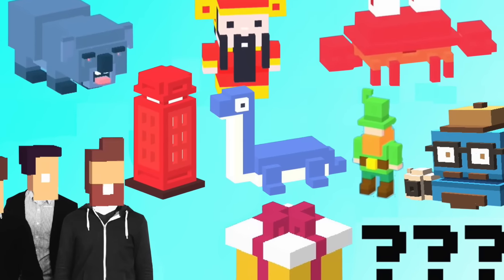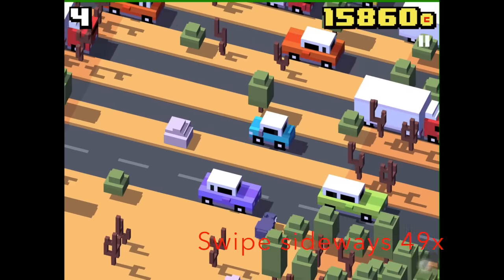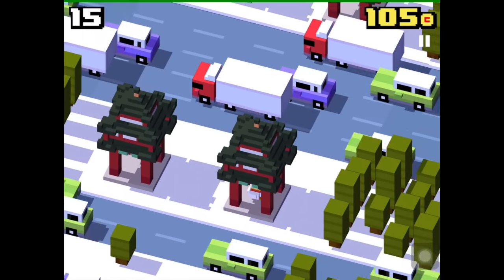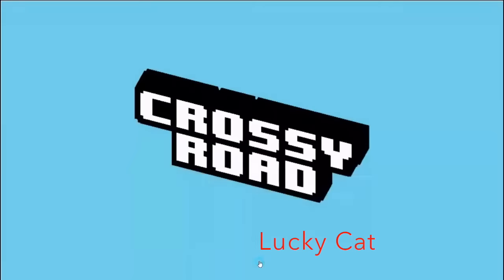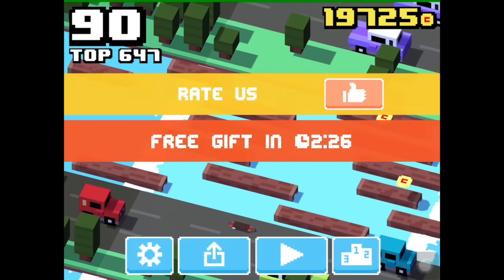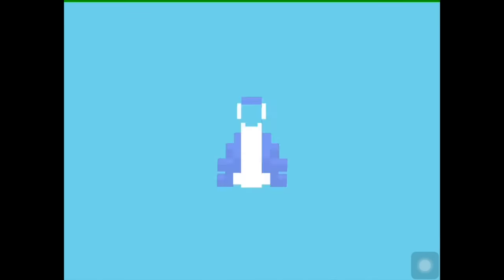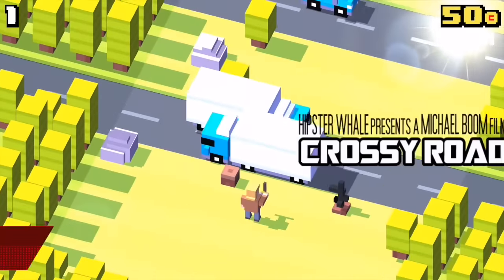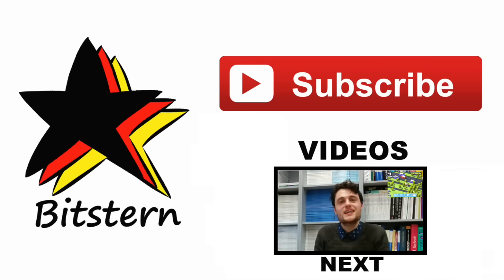CROSSY ROAD All NEW 14 Secret Characters Unlock | Micro Update Mystery: Michael Boom, Jughead, Rugby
Today we are going to show you how to unlock ALL 14 Secret characters in Crossy Road covering the release, Australian Update, Chinese New Year's Update, the UK & Ireland and the NEW Micro Update Update! We also show a short Gameplay video of every character!
In this walkthrough tutorial the Crossy Road mystery characters unlocks and gameplay of Michael Boom, Jughead, Rugby Player, the Loch Ness Monster Nessy (usually spelled Nessie), Leprechaun, the red Telephone Box, Hipster Whale, Gifty, Crab, Drop Bear, Cai Shen, the developers Andy Sum, Ben Weatherall and Matt Hall are shown.
I’ve heard many false rumors about the unlocks and I analyzed the game over and over again, so today this walkthrough reveals the true facts once and for all!

The COMPLETE GUIDE to unlock all Crossy Road Characters named ???

Crossy Road Micro Update:

Jughead: Play Archie and eat around 50 burgers, they can be obtained in different rounds!

Michael Boom:  Play any character and crash into the green Rocket car! Michael Boom might be a references to Michael Bay the american filmmaker who is well known for his special effects. The gameplay after that is full of explosions, jets and effects.

Rugby Player: It might be the hardest mystery character unlock ever! You have to play as the squirrel and find a tree with a white rugby ball on top of it.  Get near this tree, the ball will fall down and the character will be unlock after you die the next time.

Crossy Road UK & Ireland Update:

Nessy: You have to play as one of the new UK or Ireland characters and find the Loch Ness Monster swimming in the river and jump on his back. Once you die after that, the hidden mystery character is unlocked! It's very similar to the Hipster Whale unlock.

Phone Box: You have to play as one of the new UK or Ireland characters and find the field with the ringing red telephone box. Once you hear the ringing sound, you know, you are near the field. Once you die after the phone box, you will unlock the hidden mystery character. It's very similar to the Gifty unlock.

Leprechaun: You have to play as one of the new UK or Ireland characters and find the 4 leaf clover! Clovers can be found everywhere in the world, most of them have 3 leaves, but you have to find the one with 4 leaves.

The first Crossy Road Secret Character the Hipster Whale unlock: The Hipster Whale appears occasionally in the river, you have to jump on his back to unlock this characters. It's rather rare so you might have to play a very long time until you find him. If we play him, he's kinda splashy and he takes photos all the time.

Christmas Update:
For Gifty you have to play the Festive Chicken in Winter Wonderland. Once you hear the Christmas Music you know, you are near a field with a Christmas Tree, which will gift you with Gifty.

Australian Update Characters:
You can unlock the Crab with every Crossy Road characters. There are two conditions for the unlock: You have to swipe left and right sideways 49 times or more and get at least a score of 40.

For the Drop Bear you have to play one of the Australian characters: Kangaroo,  Platypus, Echidna, Kookaburra, Wombat, Koala, Dingo, Cockatoo, Emu. The Drop Bear will wait somewhere in the trees and when you come nearby he will jump on you and you will die and the character will be unlocked.

Chinese New Year's Update:
For the speciel character Cai Shen you have to play one of the Chinese New Year Characters like the Fortune Chicken or Xi. In the Chinese New Years Level with all the Pagodas and Fireworks, you have to collect 21 or more of the red envelopes in total. They can be obtained in different rounds, so you can die in between.

The three developers added themselves as a Crossy Road hidden character. To unlock the developers you have to play their favourite characters and beat your high score or at least get a great score, which is considered to be higher than 86% of your high score. Furthermore your score must be at least 50.

For Andy Sum you have to play the Mallard.

For Ben Weatherall you have to play the Dark Lord.

For Matt Hall you have to play the Lucky Cat, which resembles a cat from his neighborhoods.